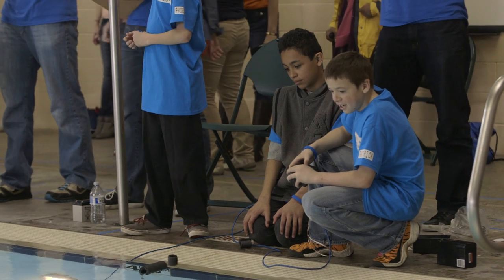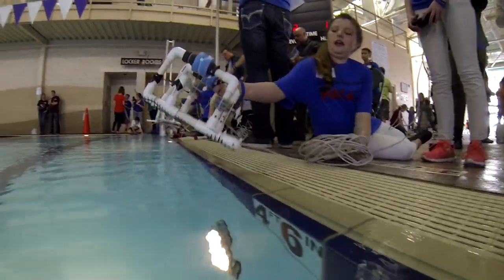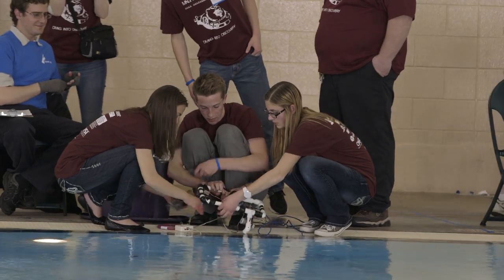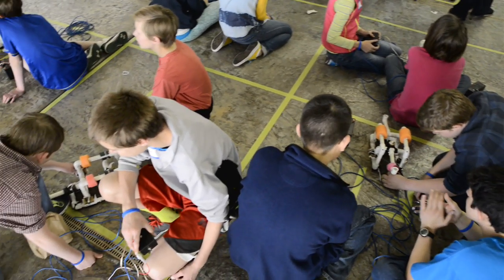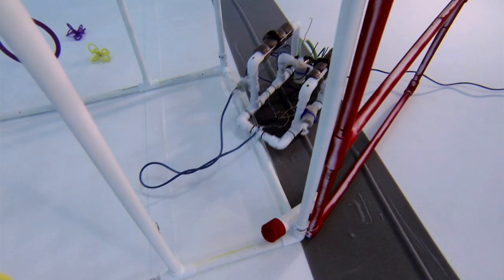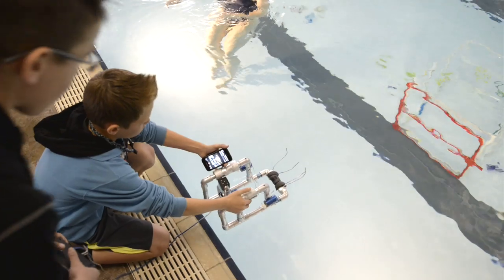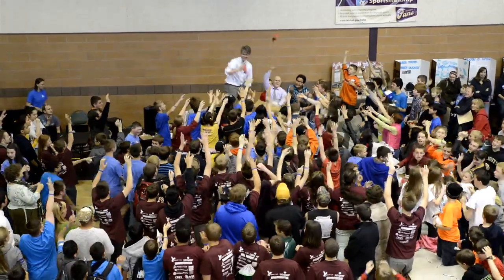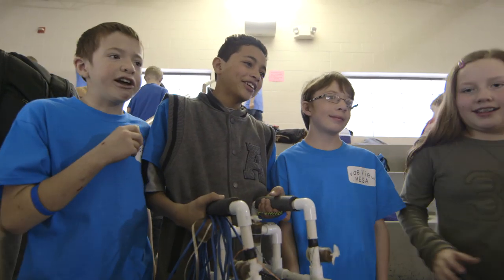BYU Hosts SeaPerch Underwater Robot Competition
Roughly 450 elementary and middle school children demonstrated their underwater robot engineering skills March 19, 2014 at the annual Utah Underwater Robotics competition. Hosted by BYU's Splash Lab out of the Ira A. Fulton College of Engineering and Technology, the competition at the Lehi Legacy Center featured students from 15 Utah schools who navigated self-built robots through underwater obstacle courses.
In only its second year, the Utah Underwater Robotics program has nearly doubled in size—last year about 280 students from eight schools participated. The program teaches school kids valuable STEM concepts through the mentoring of BYU students.
Utah's competition is one of the largest in the nation and feeds into the national SeaPerch program.
The program was originally founded by a grant from the Office of Naval Research, while this year a group of local companies, including US synthetic, Hill Air Force Base and BYU, are providing the funding.
Organizers hope the relatively fast growth of the Utah Underwater Robotics program serves as a potential model for future STEM (Science, Technology, Engineering and Mathematics) initiatives at the state level.
BYU professor of mechanical engineering Tadd Truscott, who helps direct the program, told a reporter from KUER that the competition shows kids are capable of accomplishing amazing things at an early age.
"But we tend to hold them back because we're like, 'oh you've got to know this principle before you can play'. But that's not true right? If you give kids a bucket of sticks, it's possible they might build a tower taller than an engineer," Truscott said in the interview.